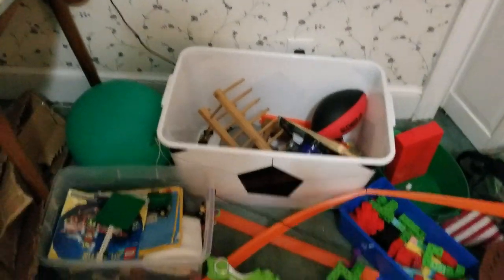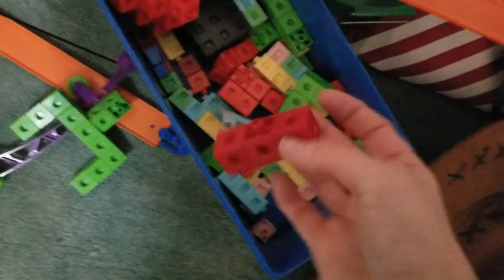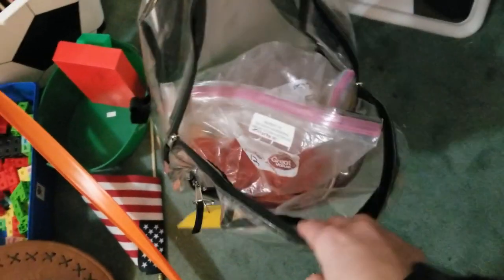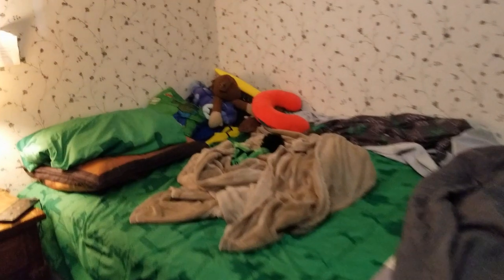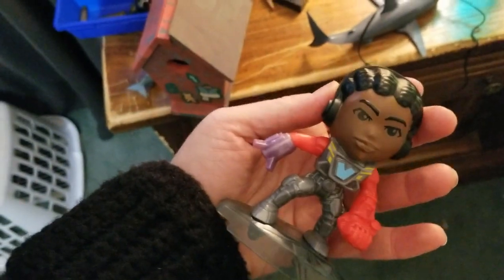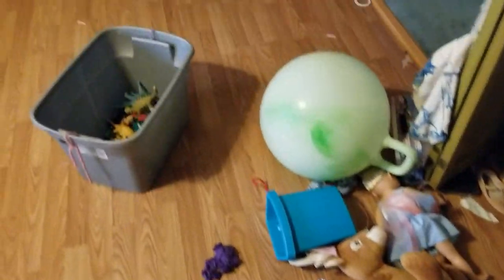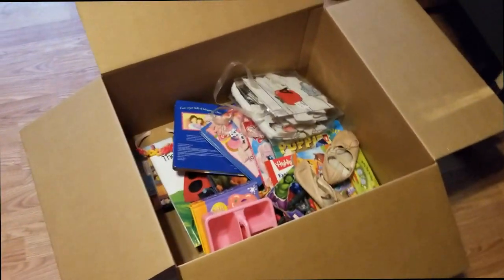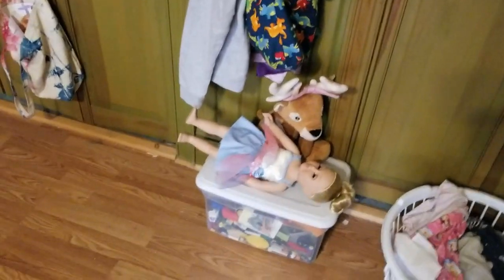Before Christmas Toy Declutter :: A Collaboration With Midst Of Blessings Mama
Here is  Midst of blessings Mama's video

Camera: Samsung Galaxy S8plus
Camera: Nikon Coolpix P510
Lavalier Microphone: Pop Voice PV510+
Tripod: DIGIANT 50 Inch Aluminum Camera Phone Tripod+ Universal Tripod Smartphone Mount from Amazon